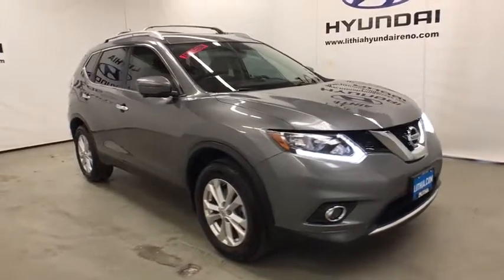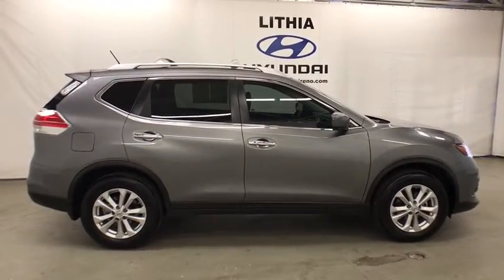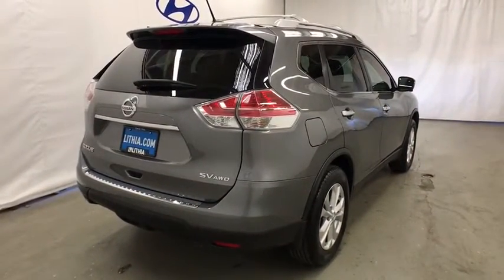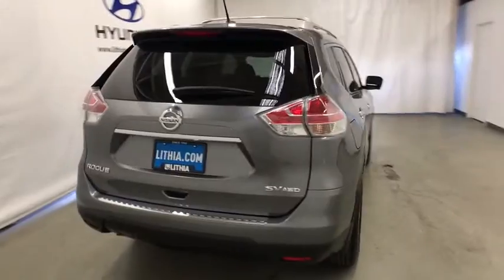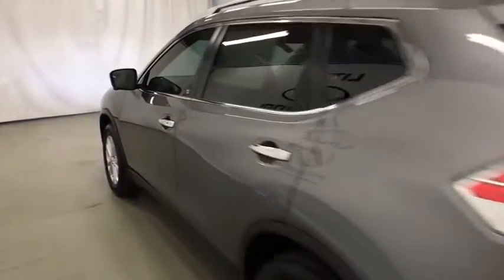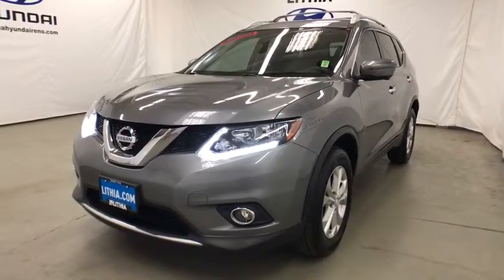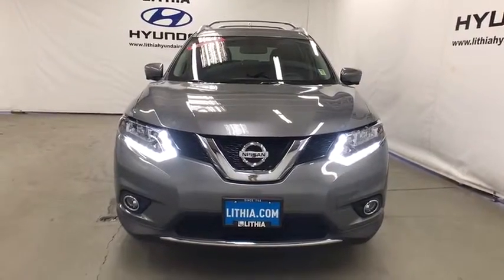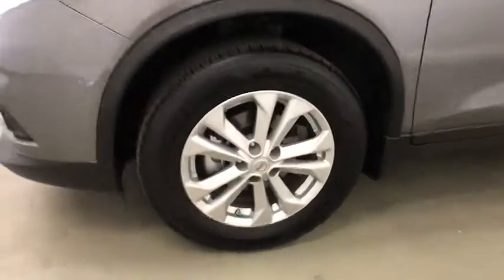2016 NISSAN ROGUE Reno, Carson City, Northern Nevada, Sacramento, Roseville, NV GP646761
GRAY USED 2016 NISSAN ROGUE available in Reno, Nevada at Lithia Hyundai of Reno. Servicing the Carson City, Northern Nevada, Sacramento, Roseville, NV area
2016 NISSAN ROGUE AWD 4DR - Stock#: GP646761 - VIN#: KNMAT2MV1GP646761

CARFAX 1-Owner, ONLY 18,741 Miles! SV trim. REDUCED FROM $22,995!, PRICED TO MOVE $400 below Kelley Blue Book!, FUEL EFFICIENT 32 MPG Hwy/25 MPG City! Nav System, Heated Seats, All Wheel Drive, Dual Zone A/C, Keyless Start. CLICK ME!br /br /KEY FEATURES INCLUDEbr /All Wheel Drive, Aluminum Wheels, Keyless Start, Dual Zone A/C. Rear Spoiler, Keyless Entry, Privacy Glass, Child Safety Locks, Steering Wheel Controls. br /br /OPTION PACKAGESbr /SV PREMIUM PACKAGE safety shield technologies, Blind Spot Warning, moving object detection, Heated Outside Mirrors, Heated Seats, AroundView Monitor, Power Liftgate, Radio: AM/FM/CD/RDS/AUX NissanConnect w/Navigation, mobile apps, Nissan navigation w/voice guidance, 7 color touch screen display, Nissan voice recognition for navigation and audio, SiriusXMTraffic, SiriusXM Travel Link (Weather, Fuel prices, Movie listings, Stock info and Sports Scores) and Siri Eyes Free, FOG LAMPS, AUTO DIMMING INSIDE MIRROR HomeLink, Compass. Nissan SV with GUN METALLIC exterior and Charcoal interior features a 4 Cylinder Engine with 170 HP at 6000 RPM*. br /br /PRICED TO MOVEbr /Was $22,995. This Rogue is priced $400 below Kelley Blue Book. Approx. Original Base Sticker Price: $26,100*. br /br /BUY WITH CONFIDENCEbr /CARFAX 1-Owner br /br /VISIT US TODAYbr /Lithia Hyundai of Reno sells new Hyundai's, certified pre-owned Hyundai's, and used cars, trucks, and SUV's! We have excellent finance options as low as 0% on select models, in addition to all avilable Hyundai incentives and rebates! We also specialize in second chance financing! We are located in Northern Nevada at 2620 Kietzke Ln. Our hours are Monday-Saturday 8: 30am - 8pm and Sundays 10am - 6pm. 100% customer satifaction is our priority! Price contains all applicable dealer incentives and non-limited factory rebates. You may qualify for additional rebates; see dealer for details.br / Some of our Pre-Owned vehicles may be subject to unrepaired safety recalls. Check for a vehicle's unrepaired recalls by VIN at